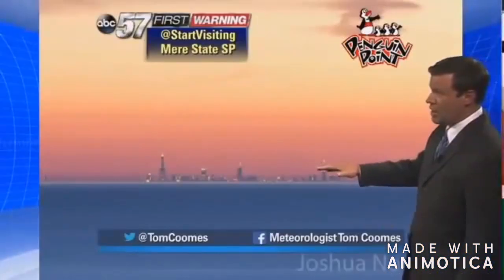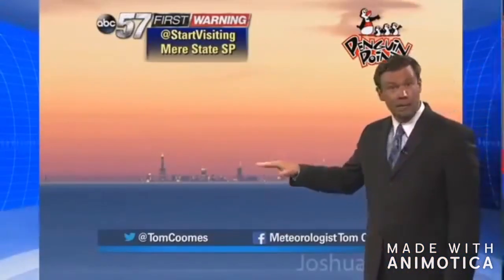FLAT EARTHER FINDS THE CURVE!!!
Many people become flat earthers after being challenged to find the curve without a fisheye lens or the fraudulent space agencies. Yet there are many who give up their quest after seeing a picture of the power lines or bridges at Lake Pontchartrain where a curve is clearly visible. I will be showing you why these curvaceous pictures are so famous in spite of their curved appearance being repeatable on a smaller scale, using a flat surface.

Perspective clip at end of from Phuket Word channel. It's the video with the guy on a bike

If you have questions you want to ask but don't want to be made fun of by the ballers, shoot us an email at

Presentation used in video.

NOTE: Sorry for the low quality video and audio. My mac with all my projects and imovie is currently in need of a repair. Meanwhile, I'm forced to use free software on a windows computer. If you aren't comfortable with video editing programs, animotica is simple to use and it's free unless you want some more features.